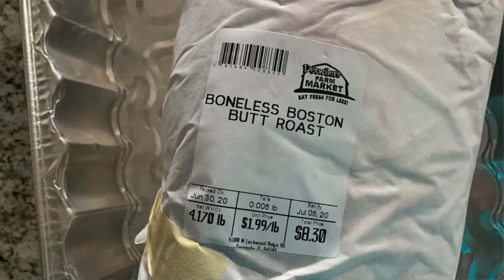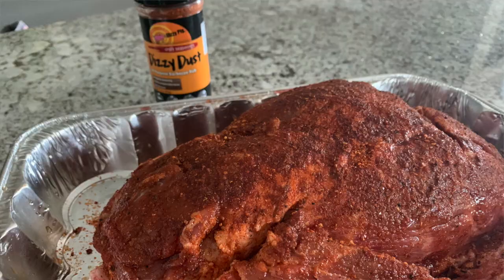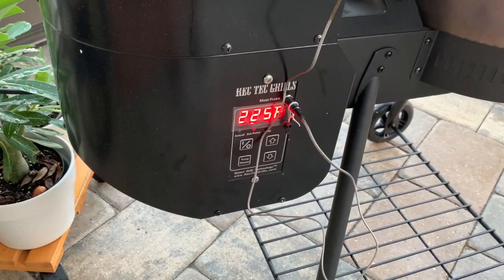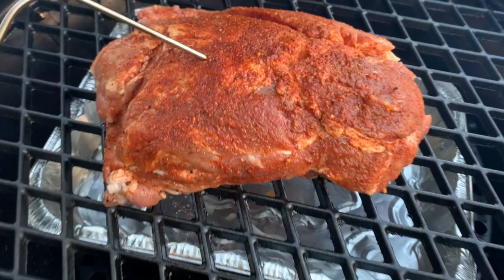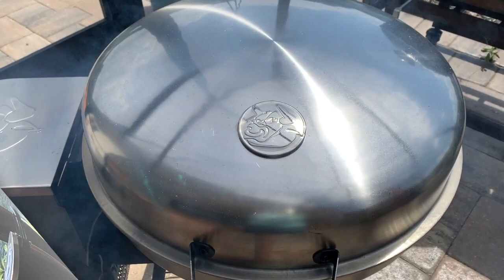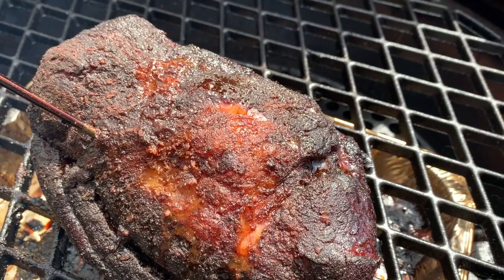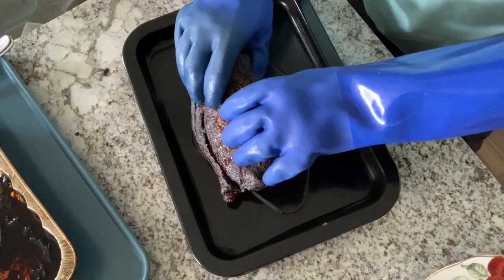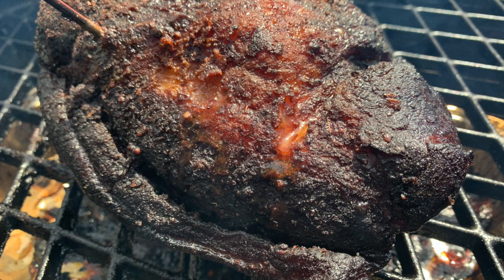Smoked Pork Butt on RecTec Bullseye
Injection Recipe: 3/4 cup apple juice, 1/2 cup water, 1/2 cup white sugar, 1/4 cup table salt, 2TBSP Worcestershire sauce

Hamburger Press

Knife Sharpener

MOJO MARINADE SAUCE:

Bear Mountain Pellets:

Kitchen Shears

Power Air-Fryer Pro 10 in 1:

Olive Oil Sprayer Bottle:

Pizza Peel

Kick Ash Basket:

B&B Lump Charcoal:

BBQ GURU:

Black Baking Mat:

InkBird Temp Probe:

Suckle Busters Rubs/Sauces: